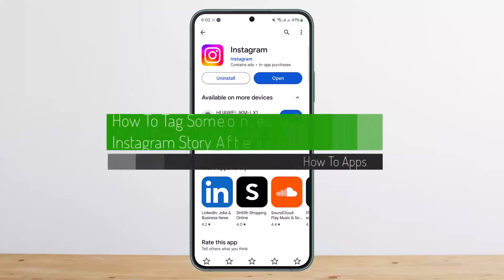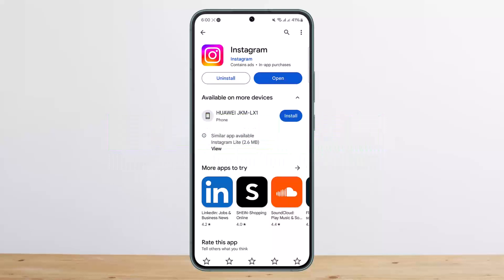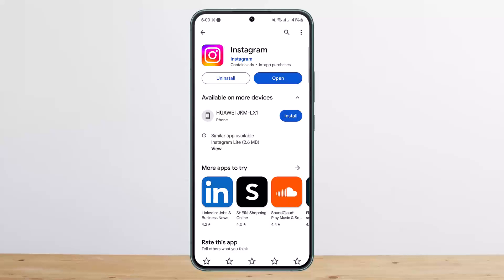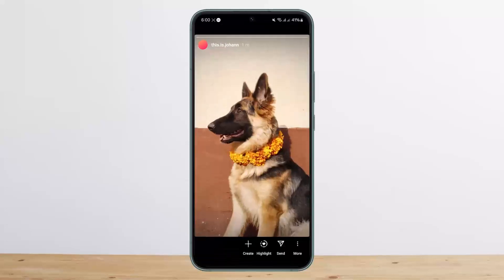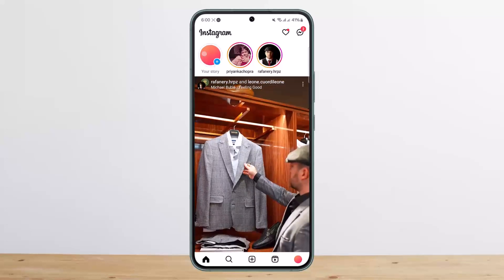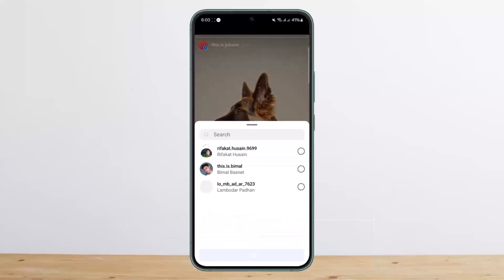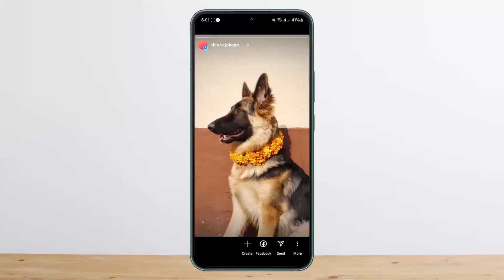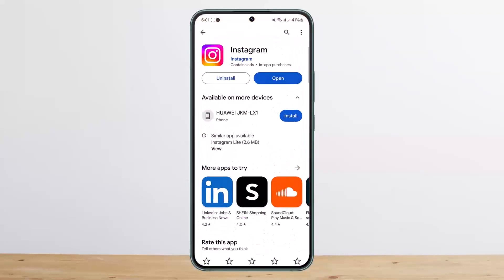How To Tag Someone On Instagram Story After Posting !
In this tutorial video, I will simply show you how to tag someone on Instagram story after posting . So just make sure to watch this video till the end.

~ Video Chapters:
0:00 Introduction
0:18 Mention Ig Story After Posting
0:56 Outro